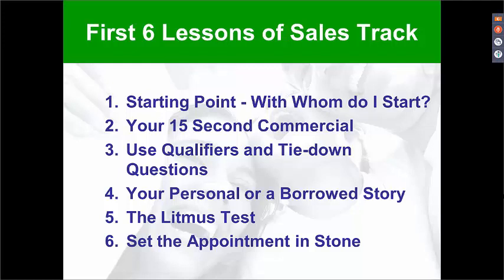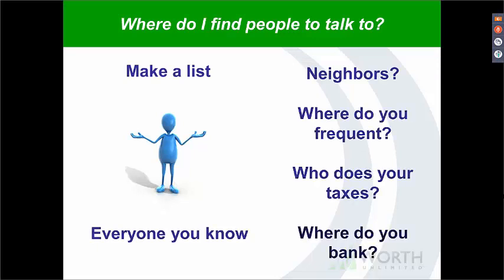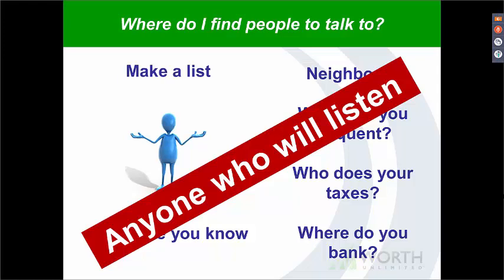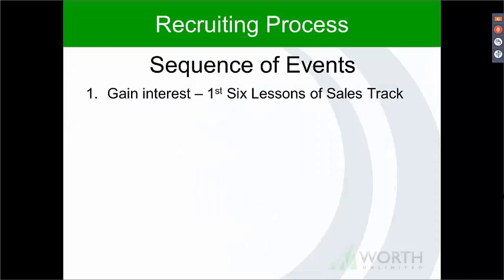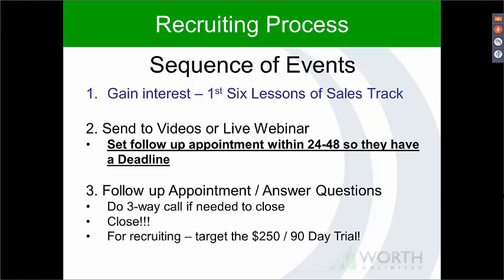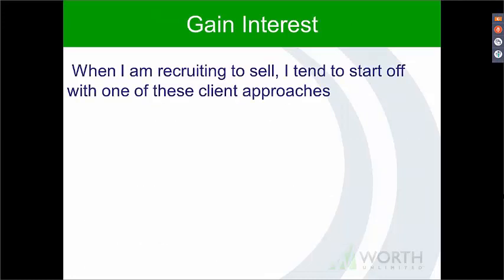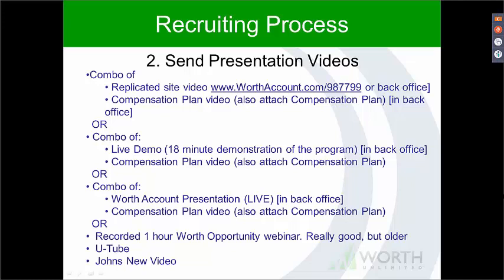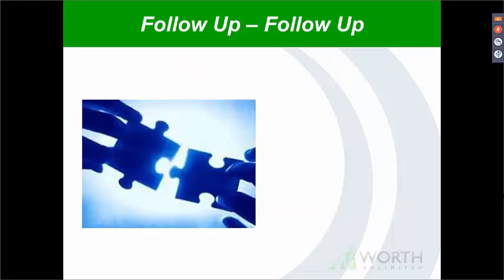Worth Unlimited, Recruiting, Part 1, Jan 28, 2019